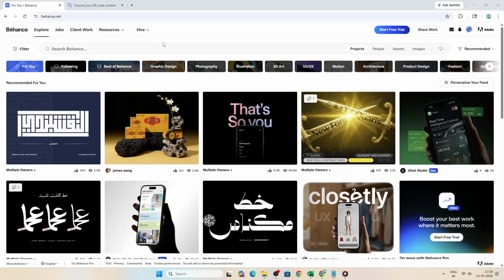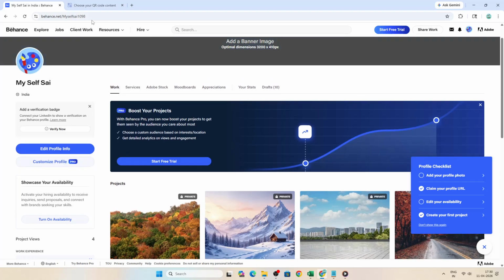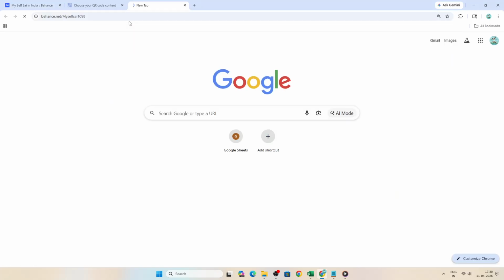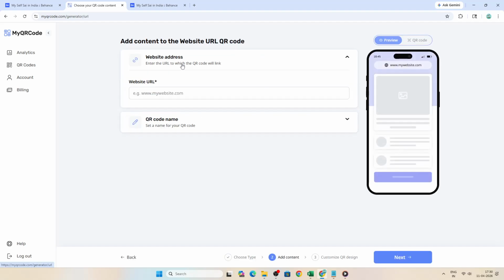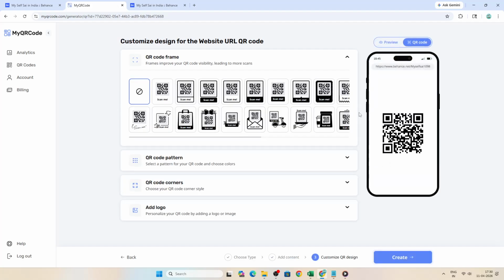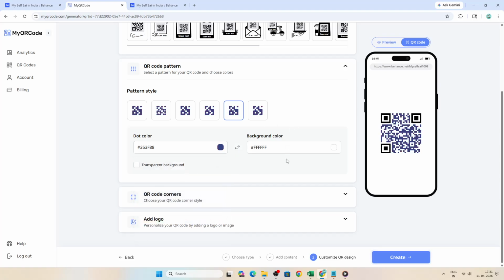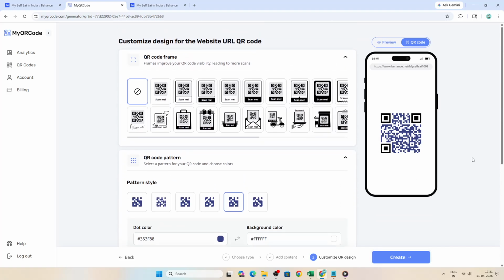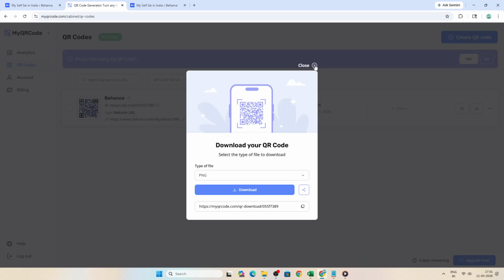How To Get Behance Profile QR Code (Step By Step)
Learn how to get your Behance profile QR code in this quick and easy tutorial. If you want to share your design portfolio, knowing where to find your Behance QR code is essential for professional networking. This video shows you exactly how to generate and save your unique code.